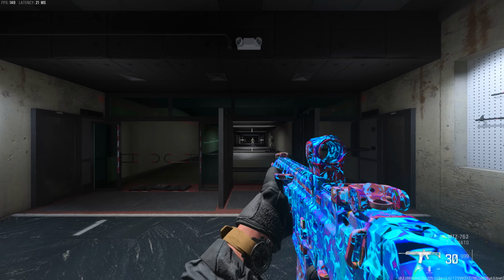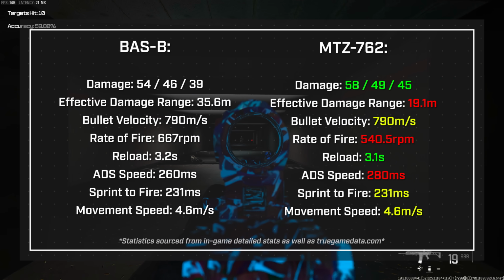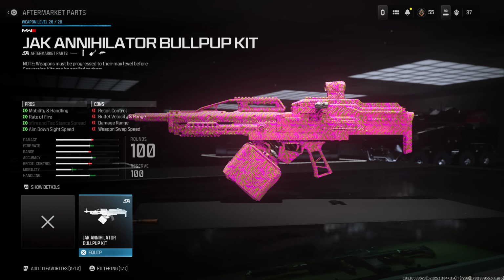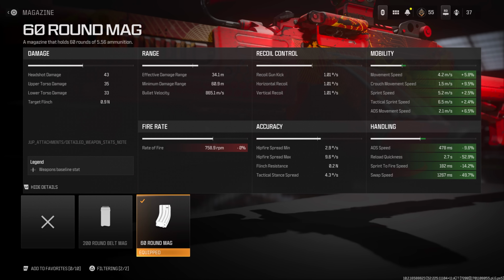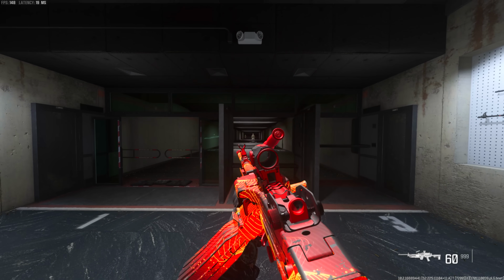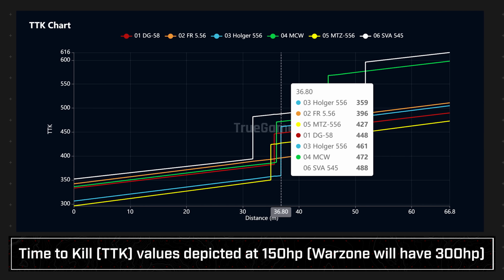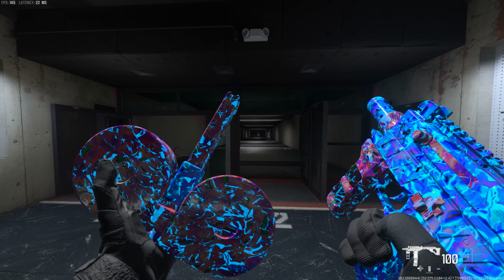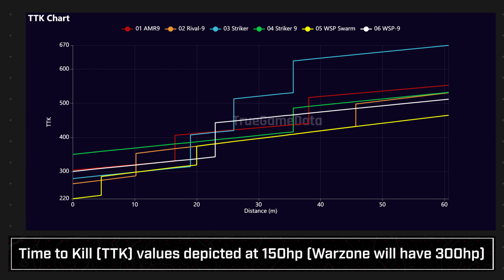Modern Warfare 3: The 10 Weapons You NEED TO RANK For Warzone's Integration...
If I only had 10 weapons I could rank up for Warzone 3? Whatever we're calling Warzone now after this upcoming Season 1 integration with Modern Warfare 3, if I only had 10 weapons I could rank up, what would I rank up and make sure I had good to go for my time in Urzikstan? Today we're running down what I would recommend for weaponry that you should be making sure is maxed out with all available attachments and everything you'll need to dominate on Day 1. As we go along, drop your thoughts. What are you thinking about Warzone Season 1 with Modern Warfare 3? Looking forward to it? Looking forward to trying out Urzikstan? If you enjoy the video, do me a favor and drop a like on the video and if you're new to the channel, make sure you subscribe to stay up to date with all things Modern Warfare 3 Season 1, Warzone integration and all; with just over 60% of viewers not subscribed, I'd love to have you in the community. For now though, let's jump into the weapons you should be making sure you have ranked for Warzone's integration upcoming... This is: Modern Warfare 3: The 10 Weapons You NEED TO RANK For Warzone's Integration...